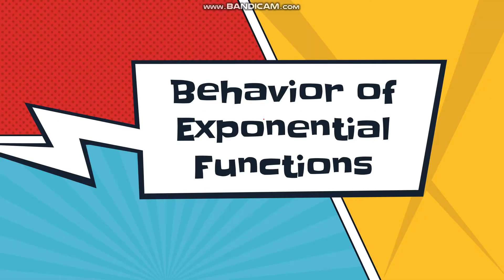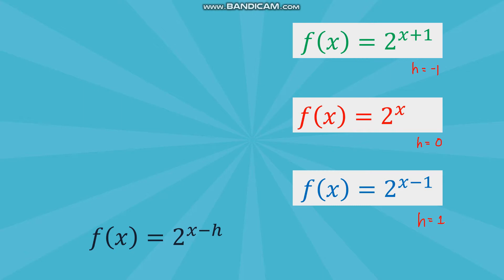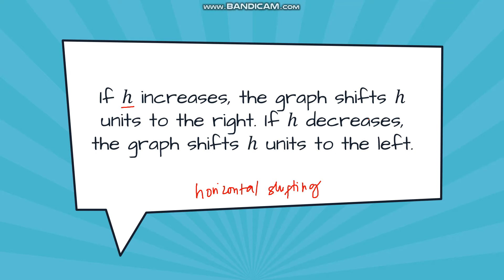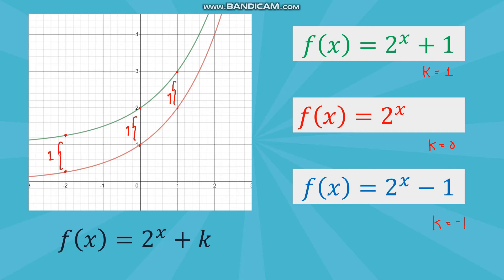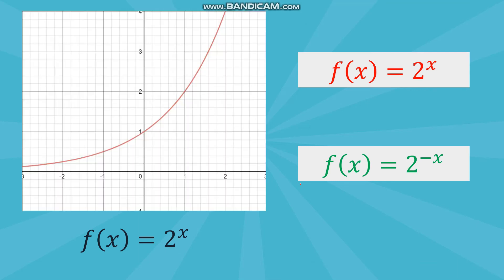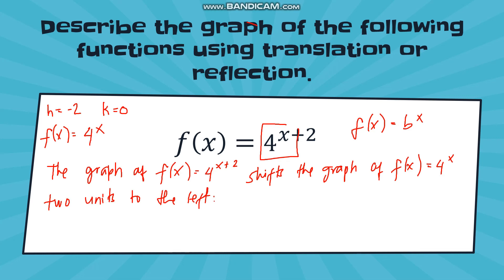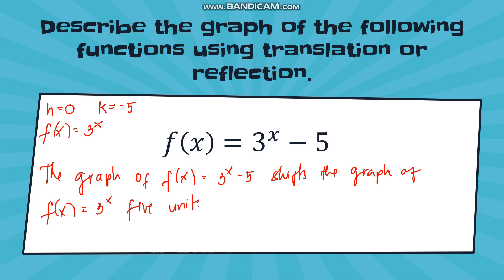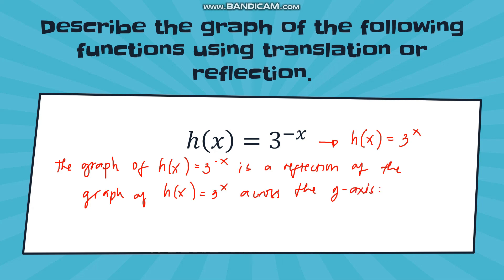GEN MATH - 14 Behavior of Exponential Functions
In this video, we will discuss the behavior of the graph of exponential functions.